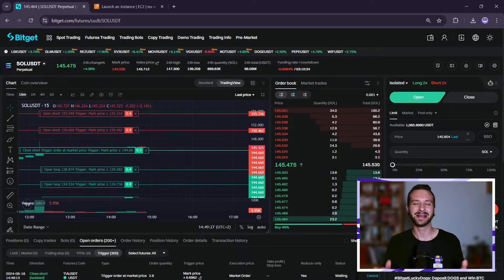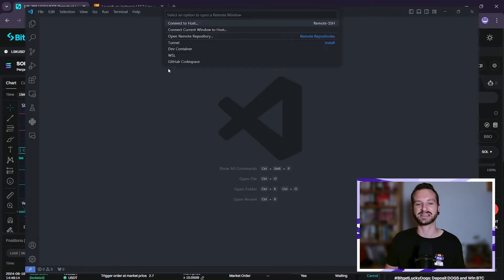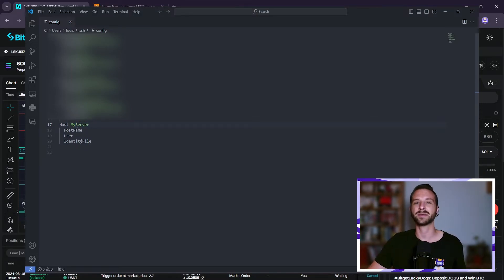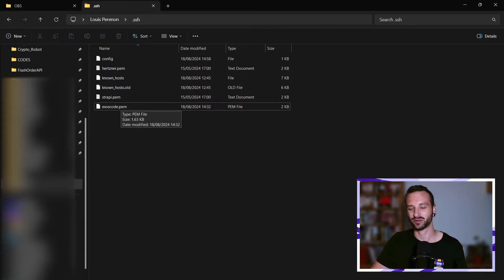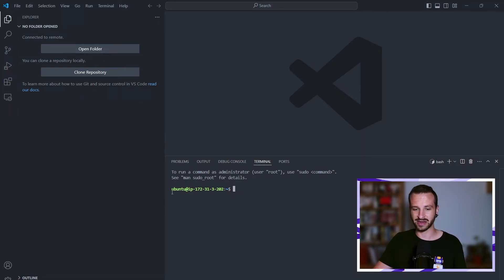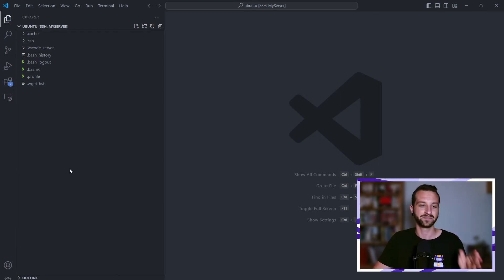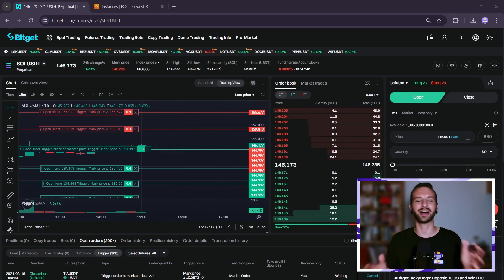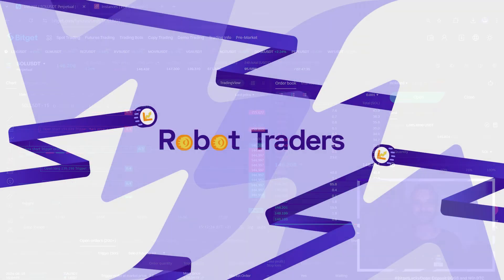Effortless Remote Server Access to Python Trading Bots with VS Code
💡Forget about unfriendly terminal access and cumbersome configurations! Learn how to set up VS Code for remote and automatic access to your online servers where all your Python trading bots are running. With this setup, you can manage everything directly within VS Code—such as changing parameters, creating new files, deleting old ones, and more.

     Timestamps
00:00 Host configuration
04:33 Connection to remote server
07:04 Server example with bots running